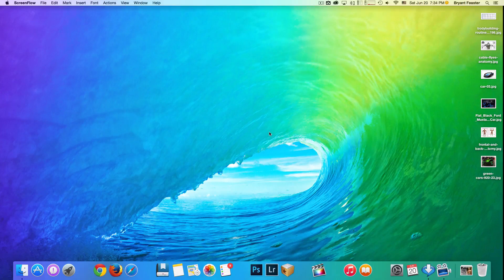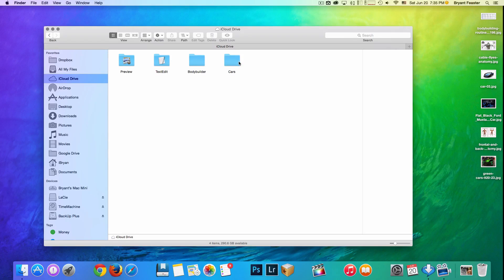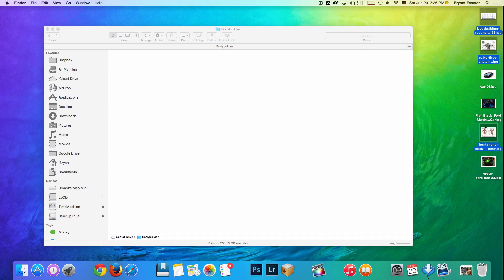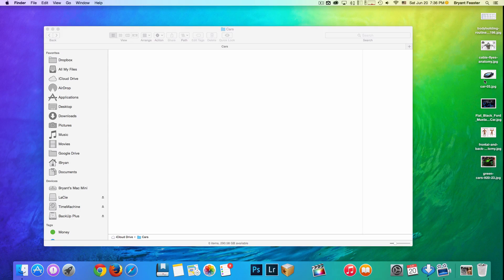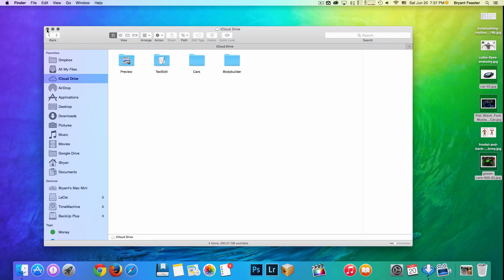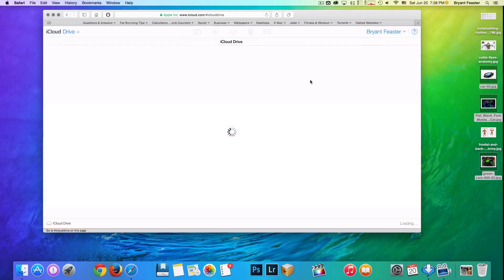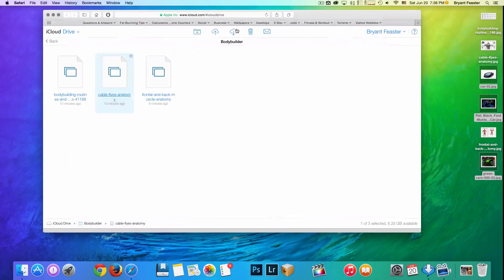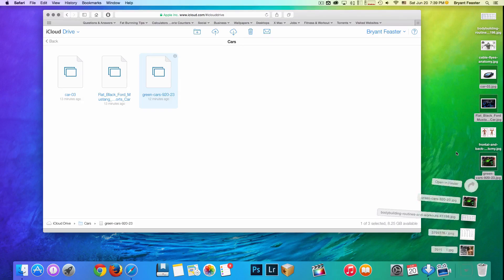How To Copy Or Drag Files To iCloud Drive From Mac OS X Finder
iCloud Drive supports direct file transfers from the Mac, meaning you can take just about any file, folder, document, or item stored in OS X, and copy it over to iCloud Drive, where it will be stored and accessible by your other Macs and iOS devices using the same Apple ID. Using iCloud Drive this way is kind of similar to how many users store files on other services like DropBox, OneDrive, and Google Drive, except it has the distinct advantage of being built directly into modern versions of OS X and not requiring any third party downloads or logins.